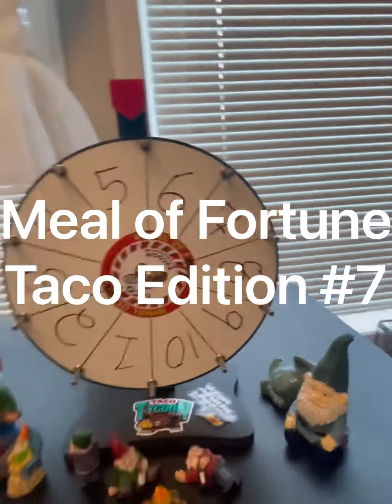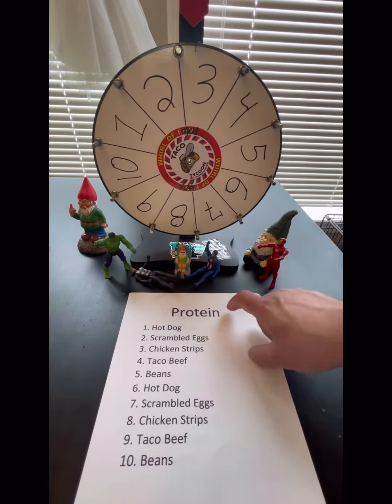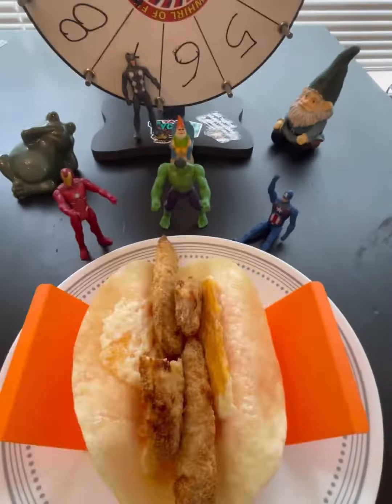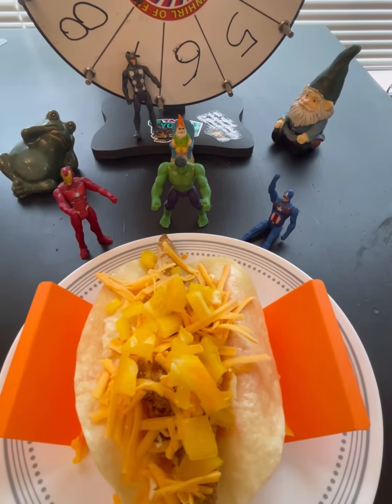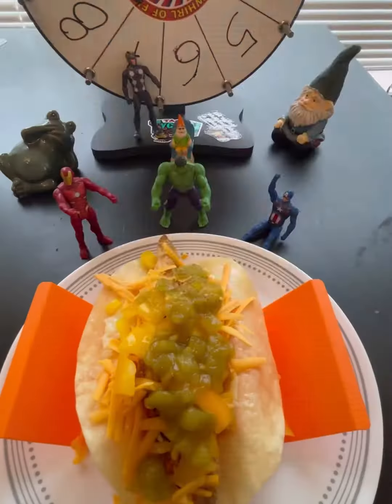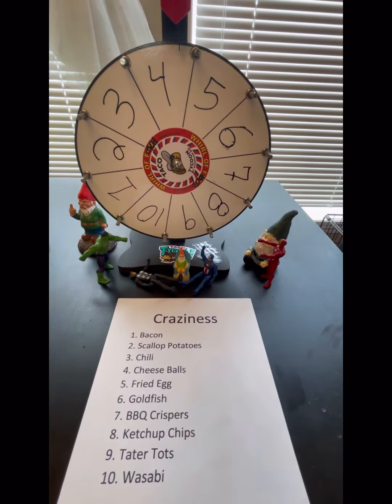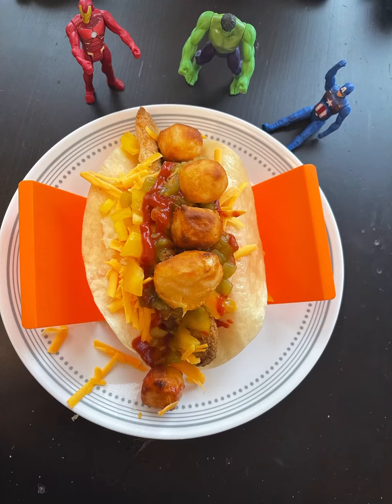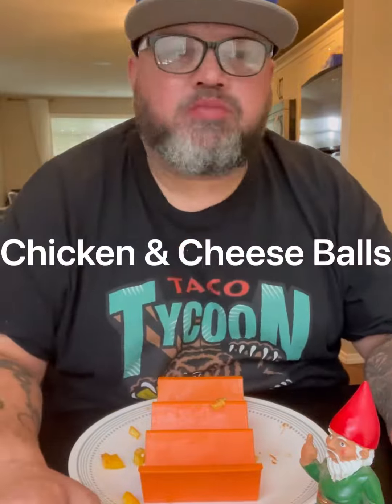Meal of Fortune, Taco Edition. Episode 7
Meal of Fortune taco #7 tacos wheel wheels spinthatwheel bills buffalo buffalobills billsmafia cheese cheesy chicken mealoffortune fortune myristorantecreation weird weirdcombos @devanmarcato (on the beat)